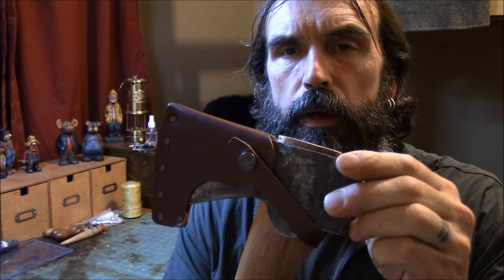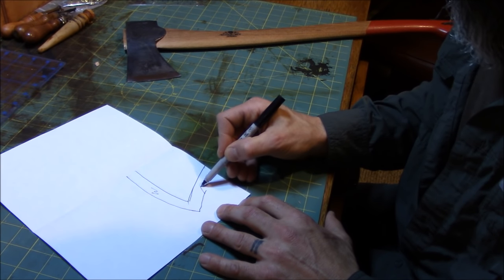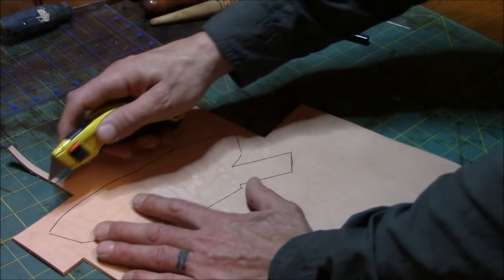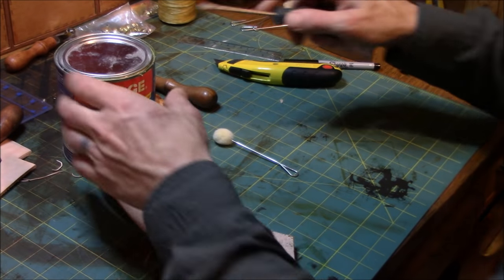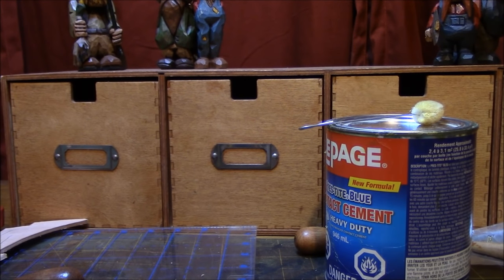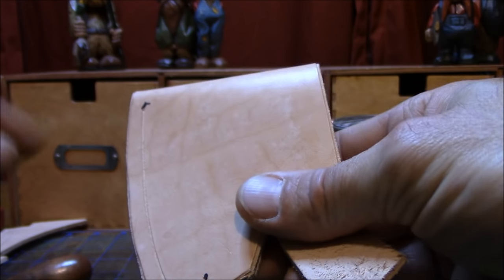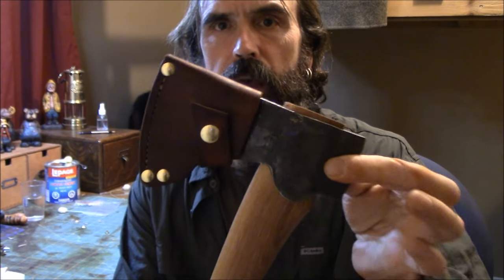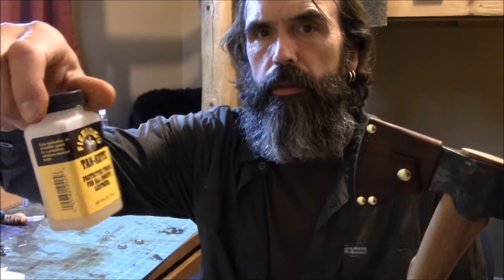Simple DIY Axe Mask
just a simple diy vid for anyone with a Scandinavian type axe head or any axe that has a bottom angled bit with the blade edge being longer than at the handle (bearded)